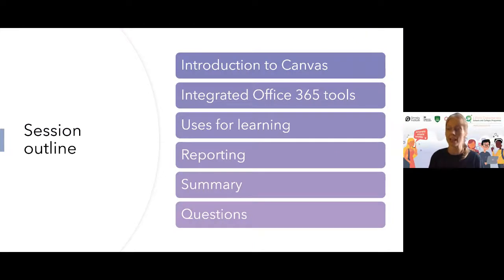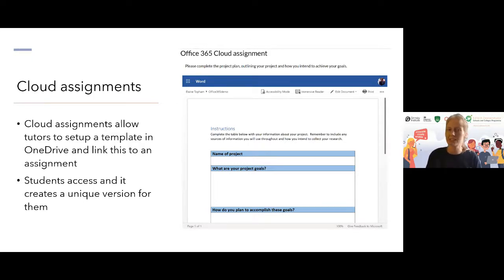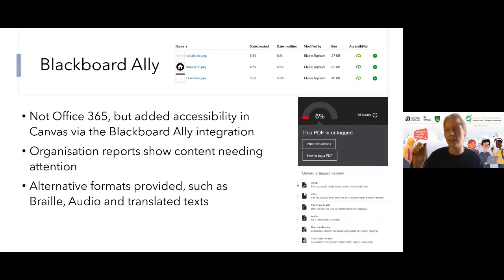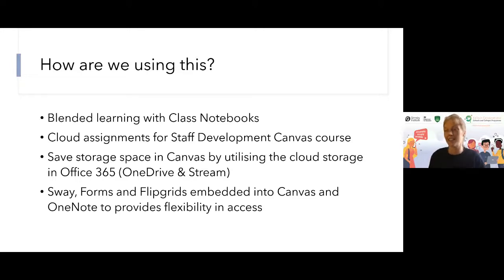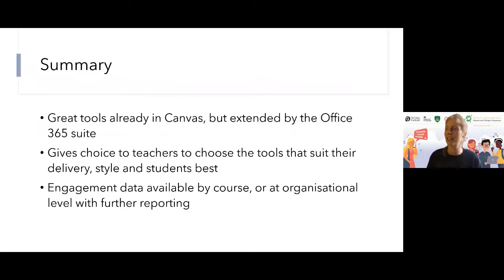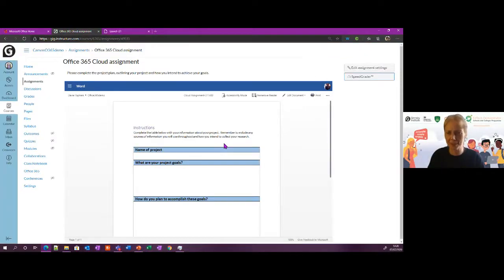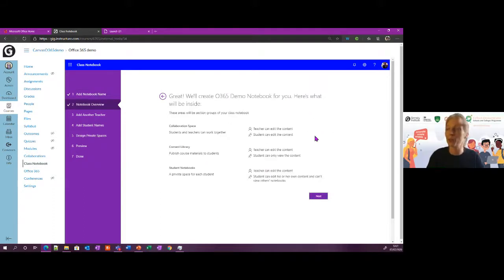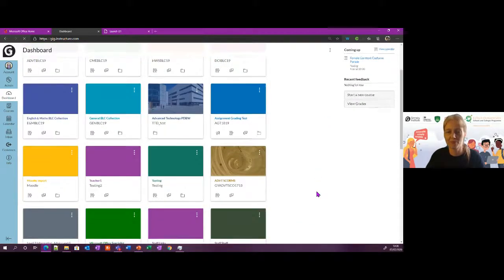Strand 4 Session 5 Extending the Functionality of Canvas with the Office365 applications